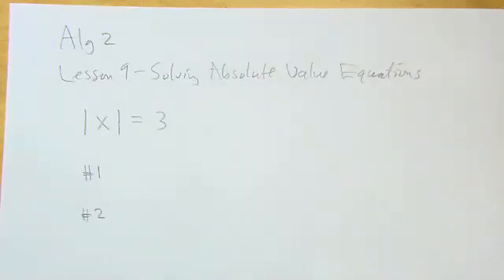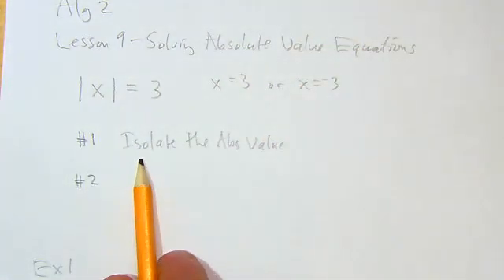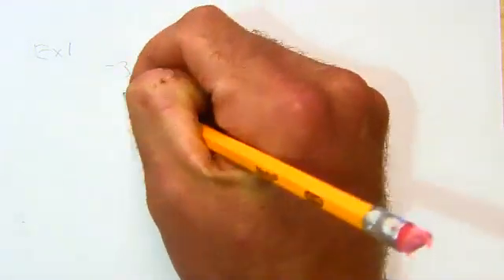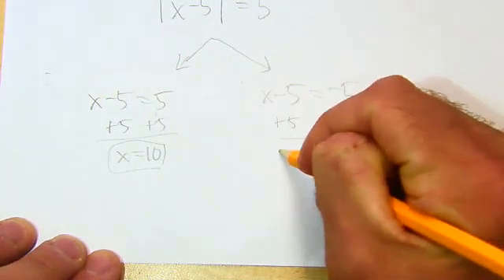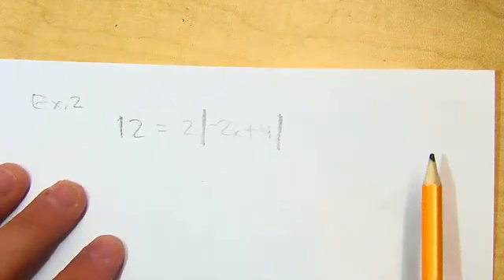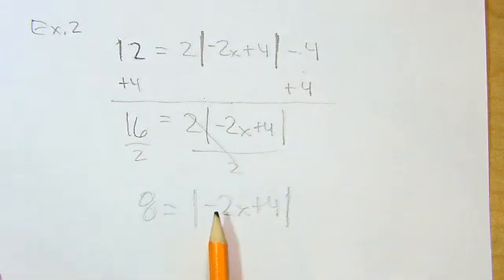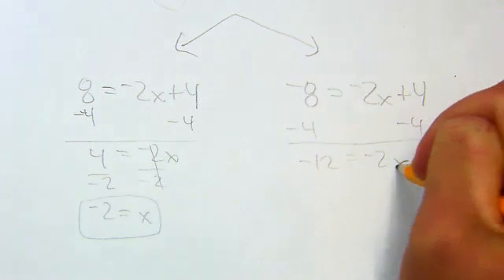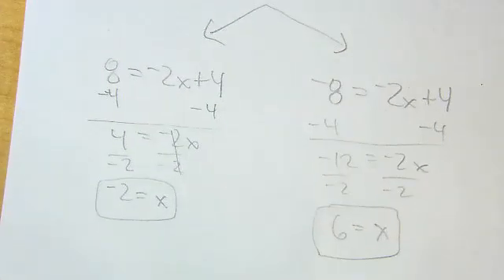alg2 lesson9 solving abs value equations